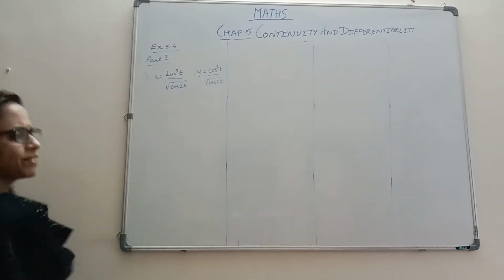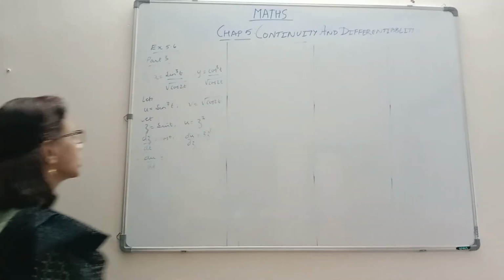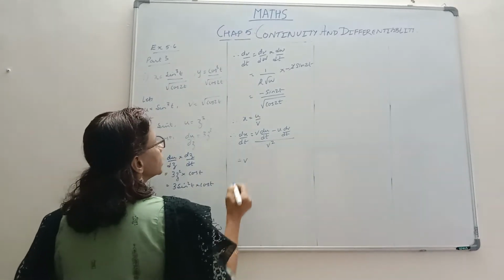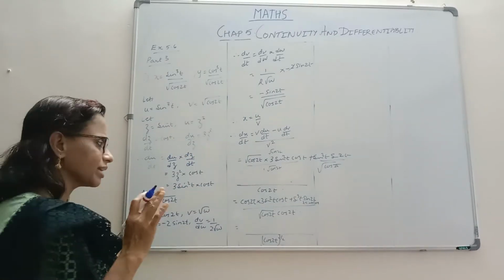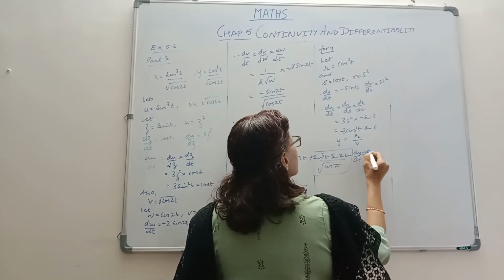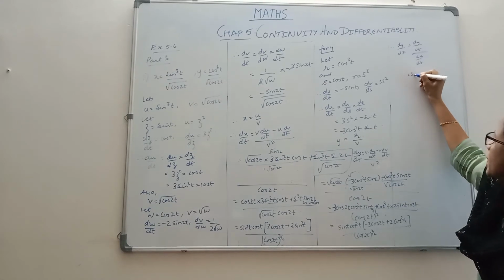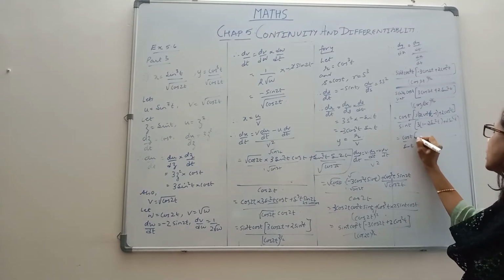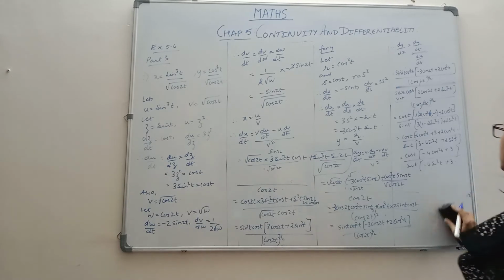12 th CBSE, Maths, Ex5. 6,Part3